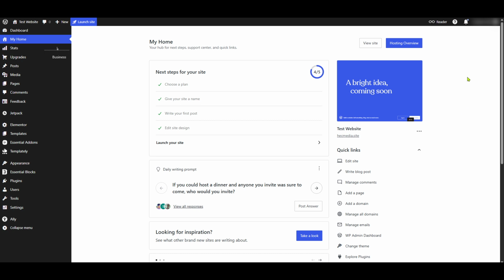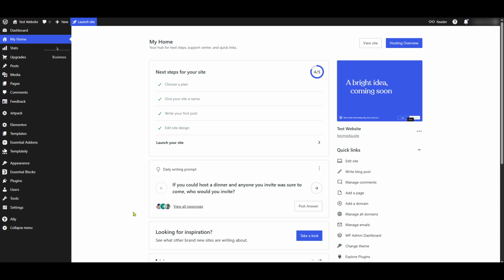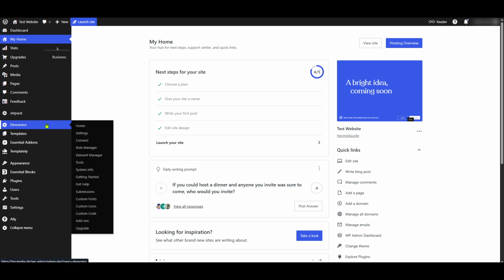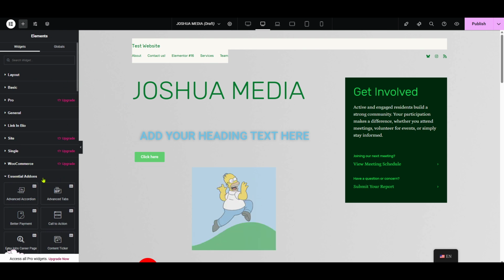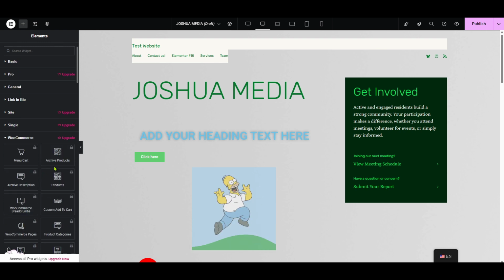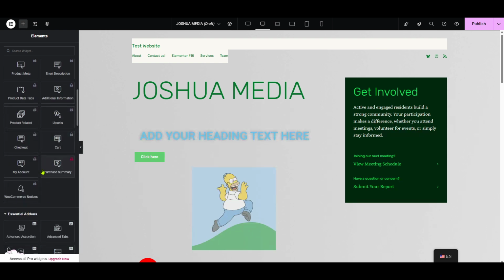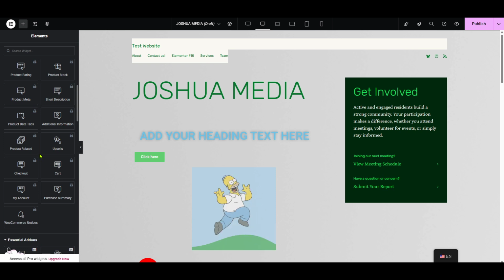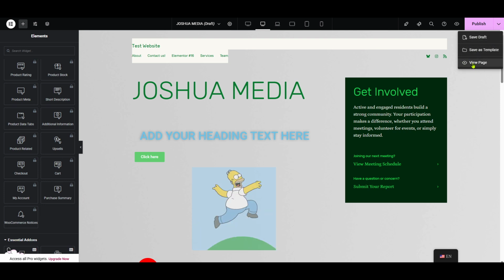How To Create Woocommerce Shop Page With Elementor Step By Step (Full 2025 Guide)